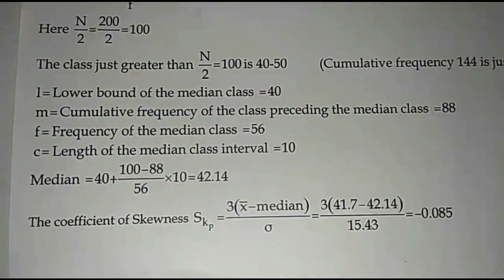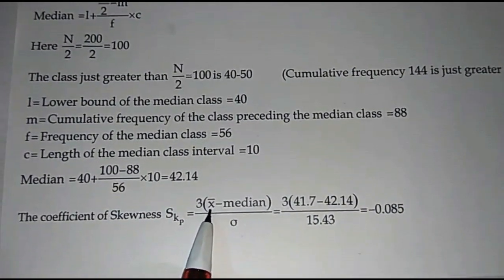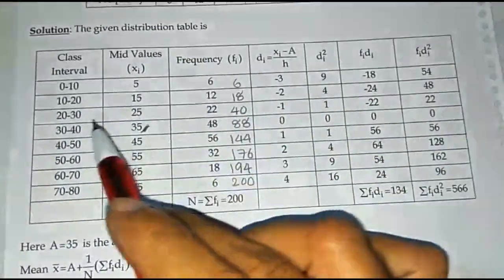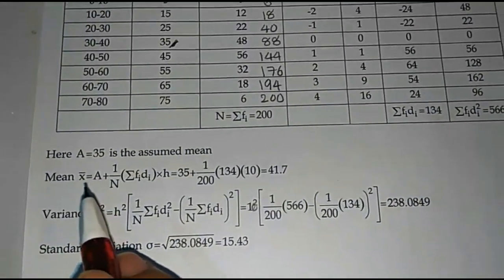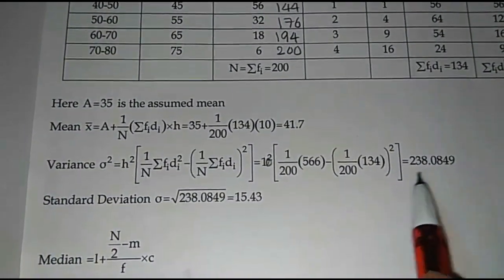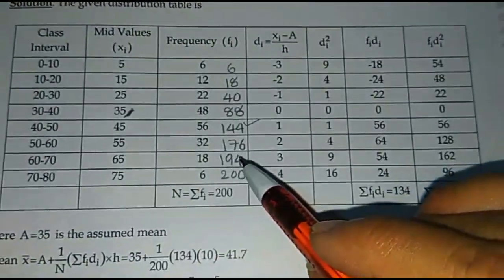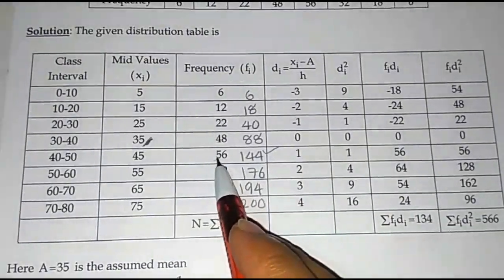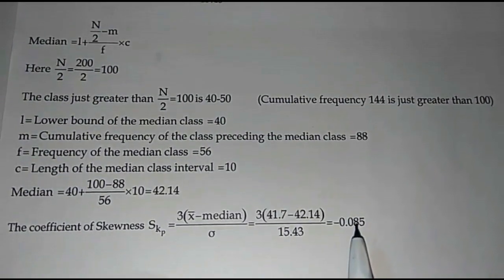Skewness 02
Probability and Statistics - Skewness based on mean and median.